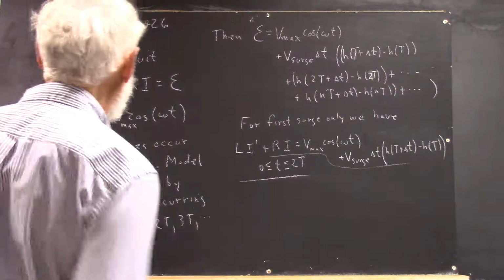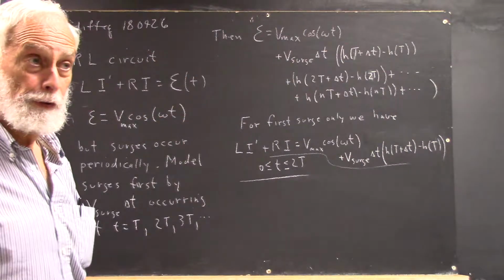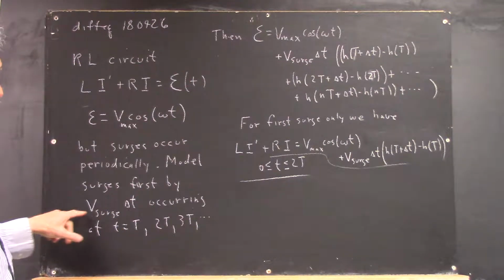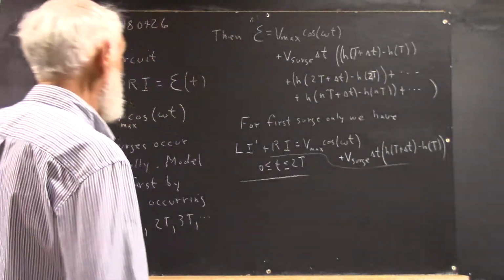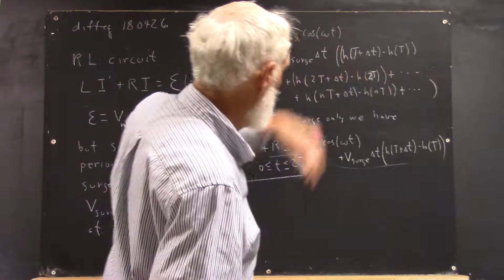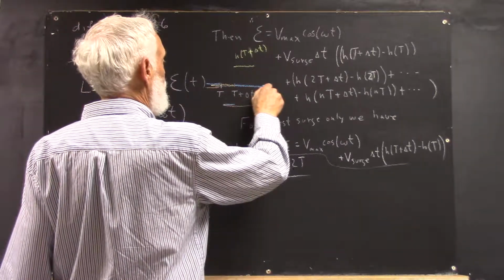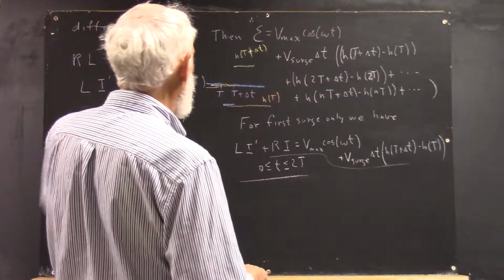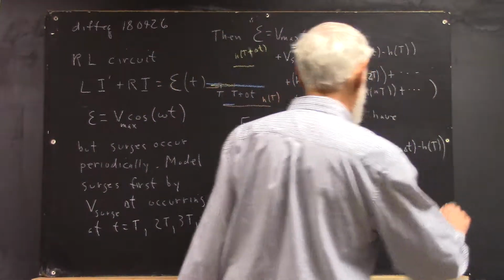dagdiff 2363 error warnings carelessly written expressions effect of a short voltage surge on an R